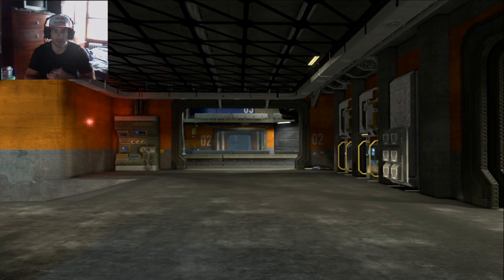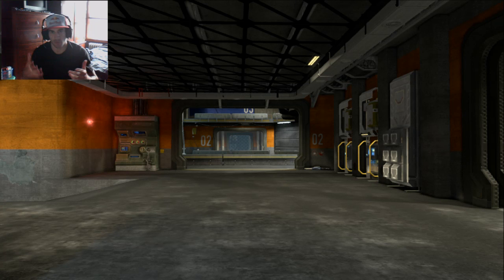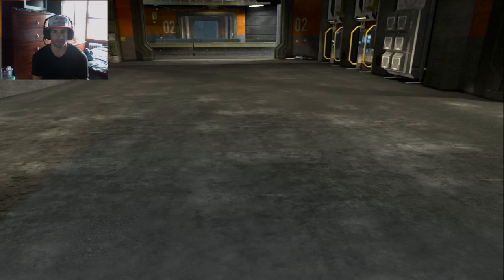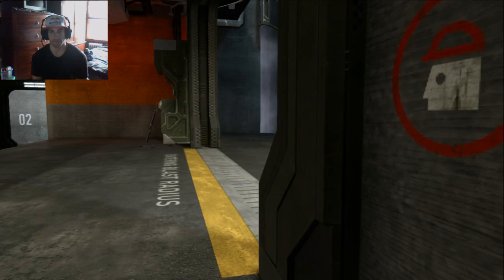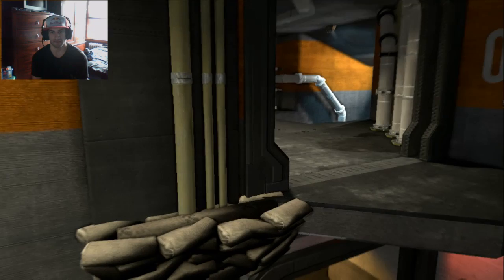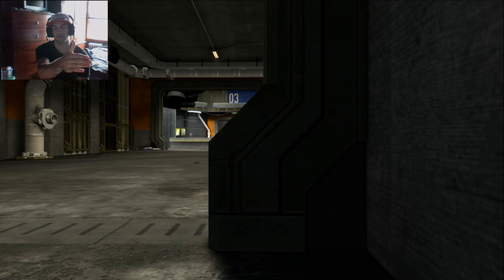The Basics: Countdown Call Outs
If you enjoyed the video, please click the "like" button as it helps helps us out a ton!

Callouts of Countdown